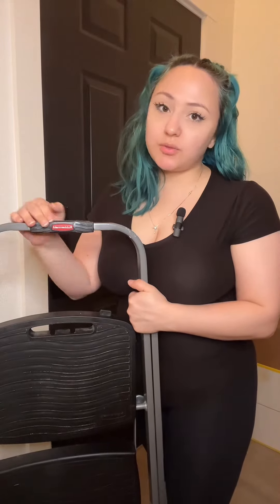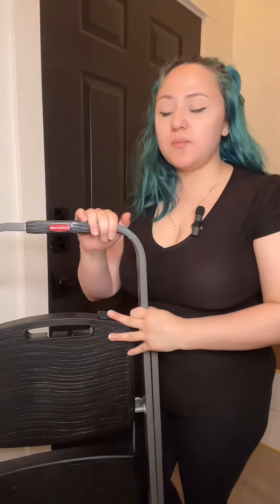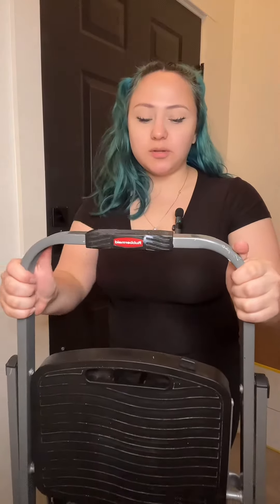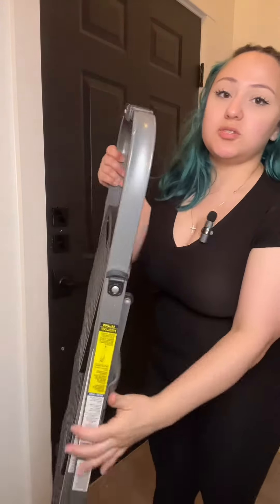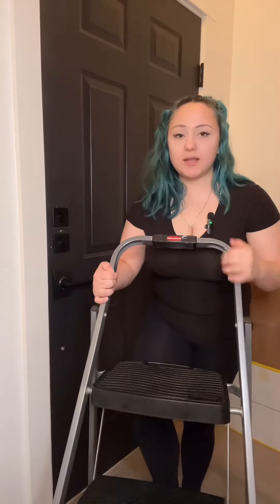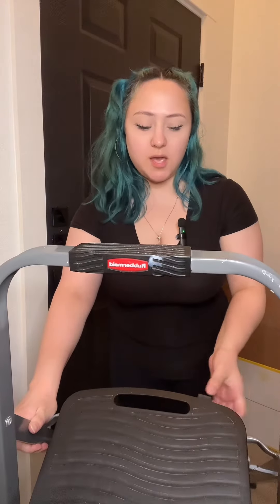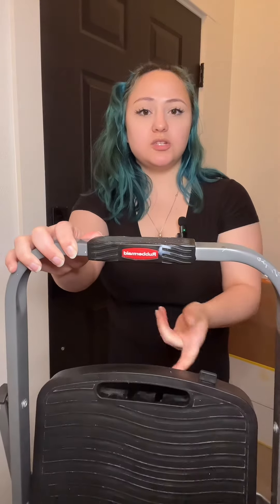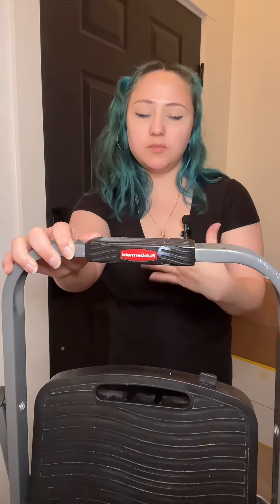Rubbermaid RM-3W 3-Step Steel Step Ladder with Hand Grip